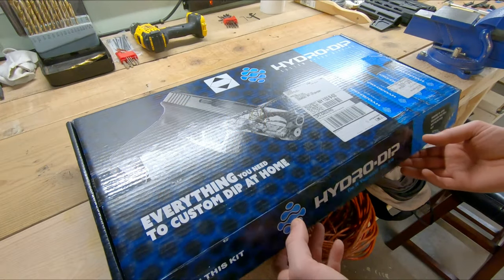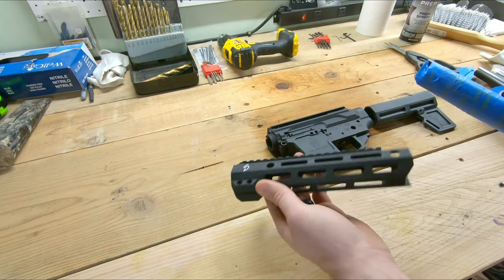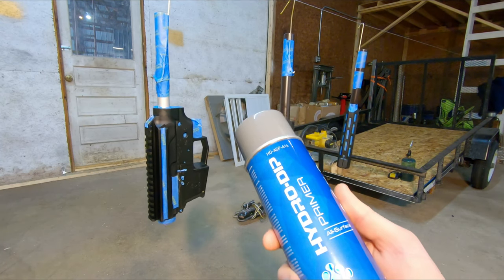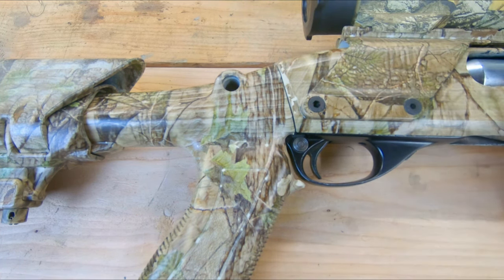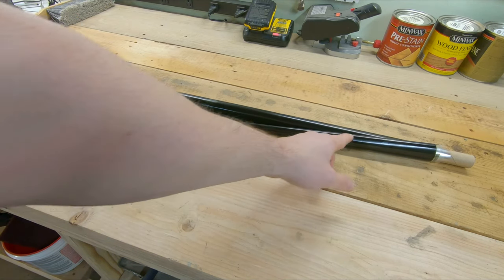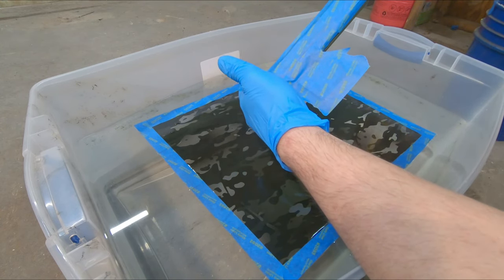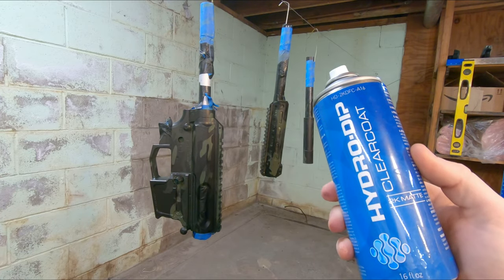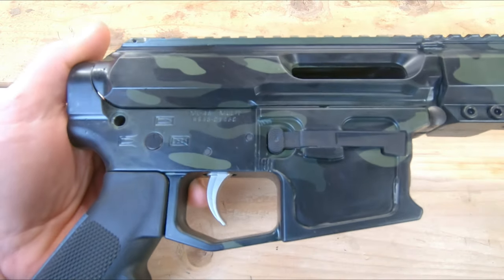DIY Multicam Black Hydrodip of an AR15 (Hydrodip.com Kit)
In this episode we do an at home hydrodip of my AR"45" pistol in multicam black

00:00 - Intro
00:18 - The Kit
00:59 - Initial Prep & Jigging
07:38 - Flame Treat
08:55 - Final Prep and Primer
11:20 - Base Coat
13:11 - Learning From My 870 Dip
17:20 - Prepping Masking, Film, & Water Container
23:09 - Dipping!
29:15 - Clear Coat
29:53 - Final Inspection and Thoughts
34:25 - Outro